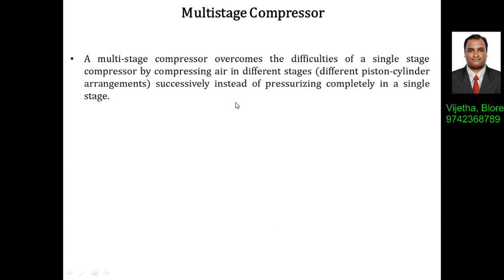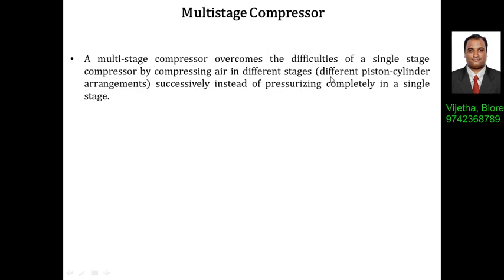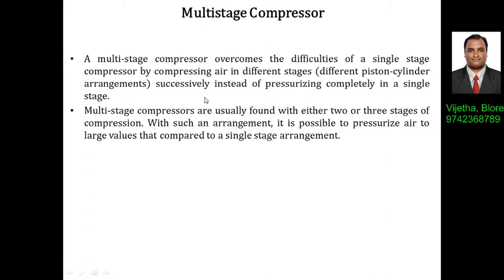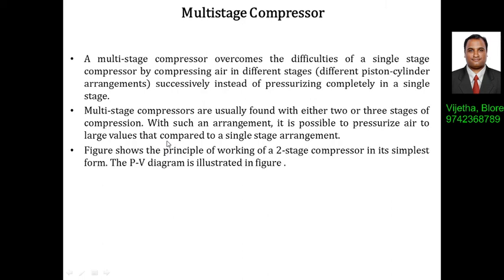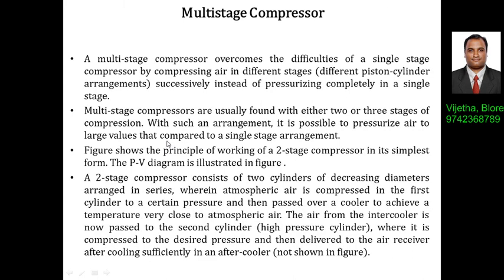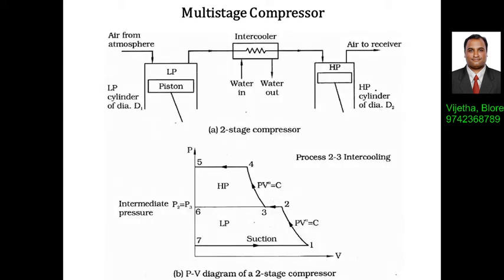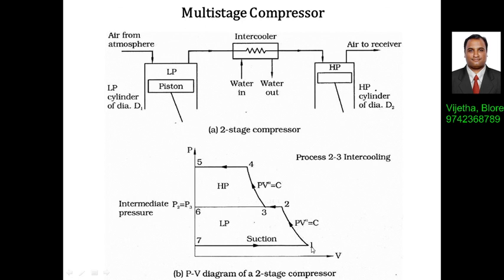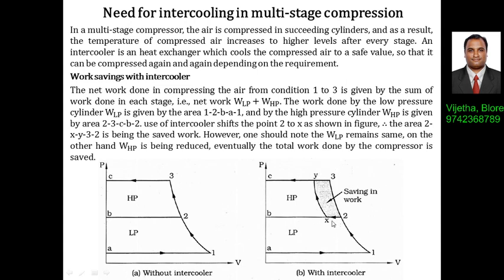Reciprocating Compressor Part 6 Multistage compressor Intro with and without the intercooler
This video deals with Introduction to the multistage compressor, need for the intercooler, saving work done with intercooler,  advantages of the multistage reciprocating compressor.